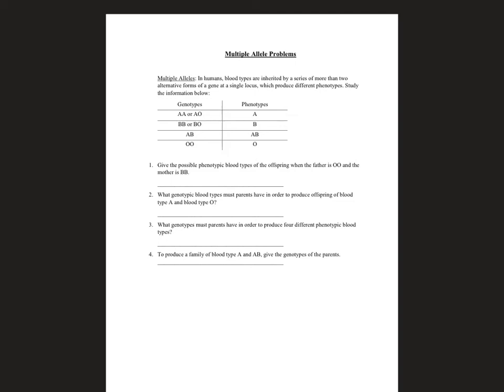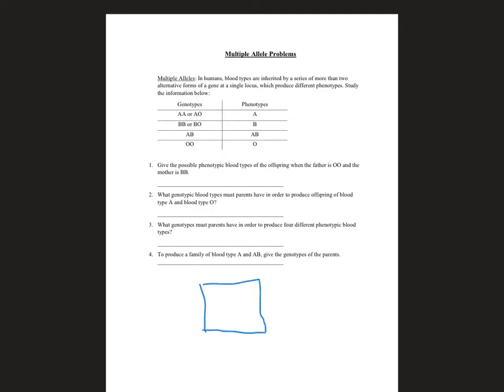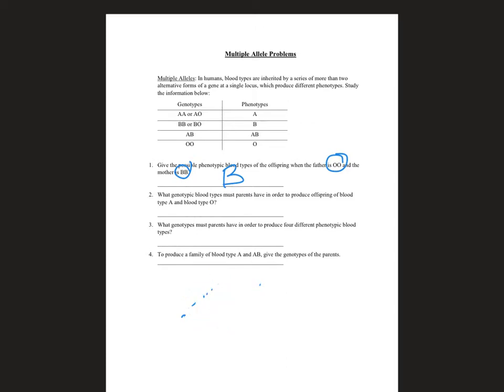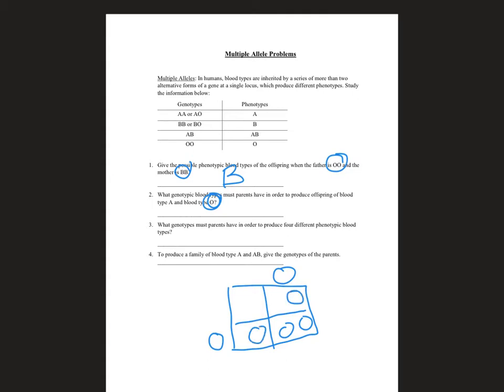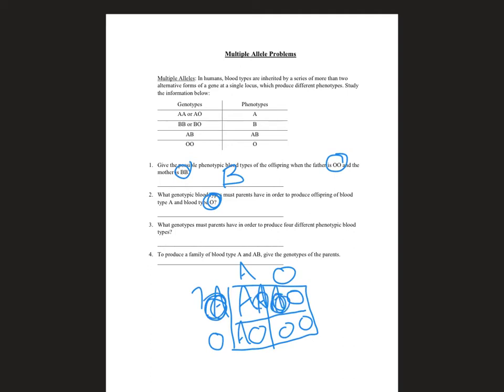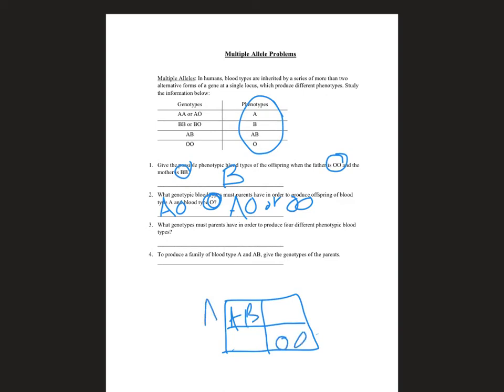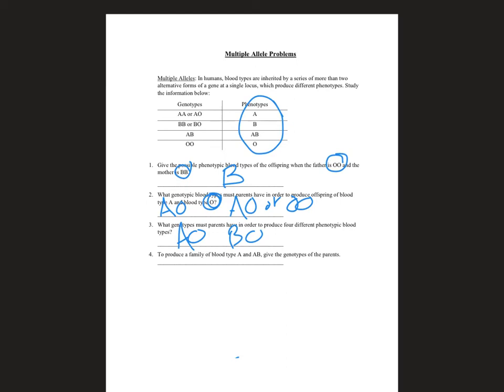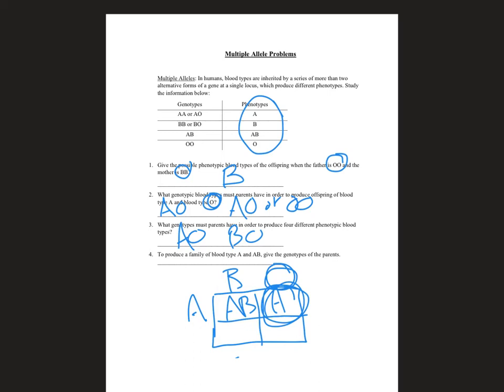Multiple Allele Problems